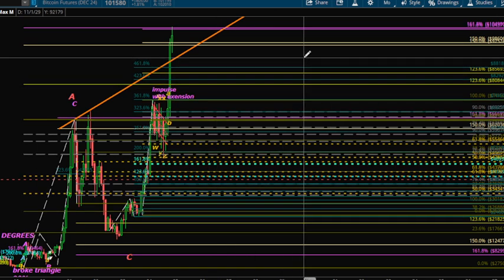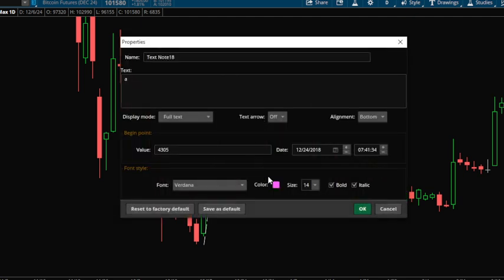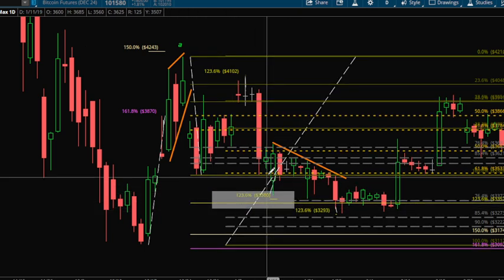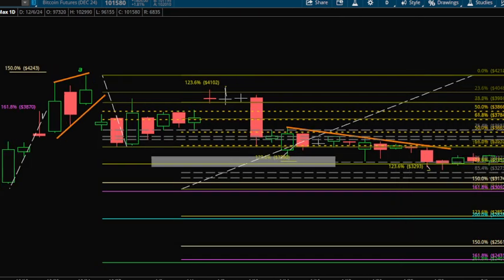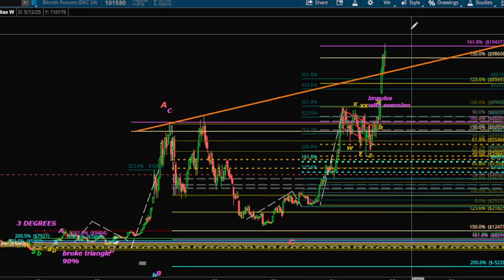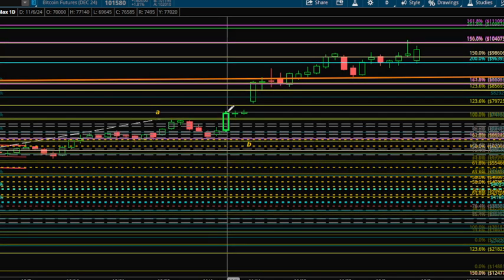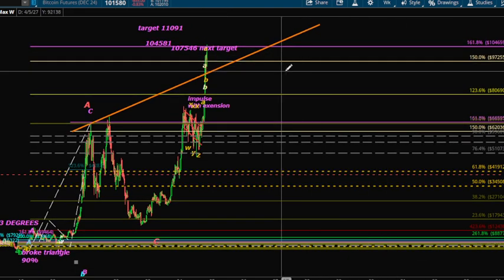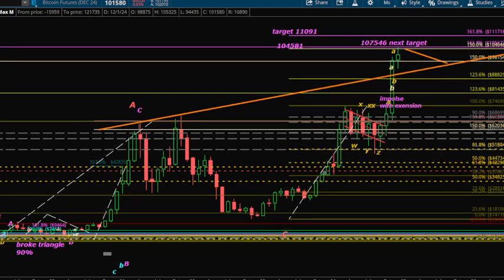BITCOIN 12/08/24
FIRST BITCOIN CHART IN DETAIL